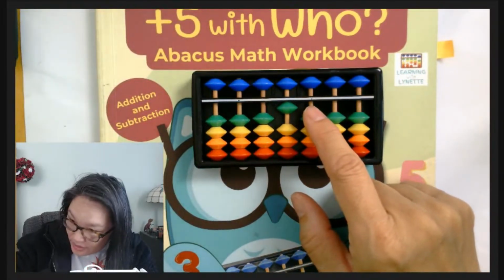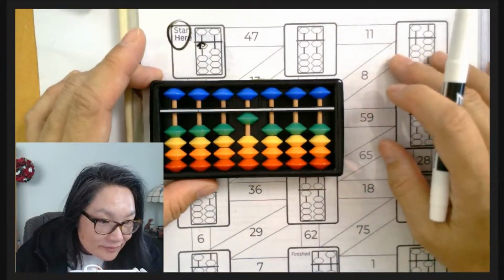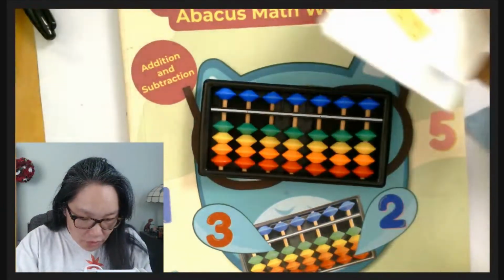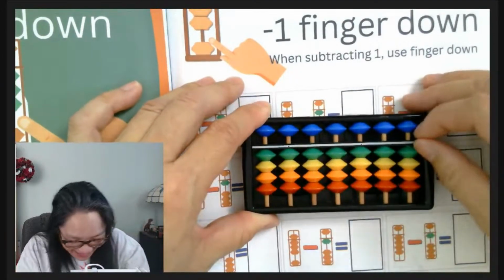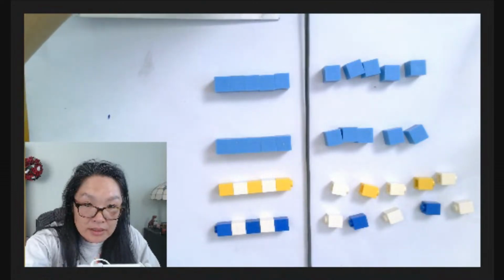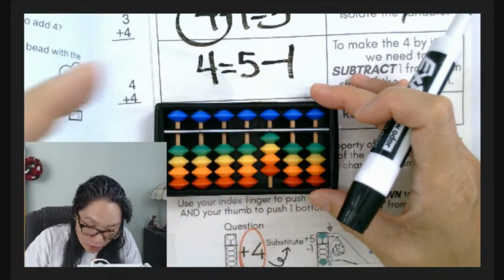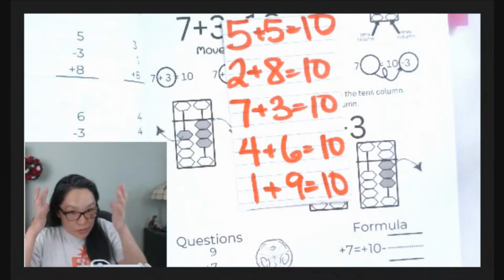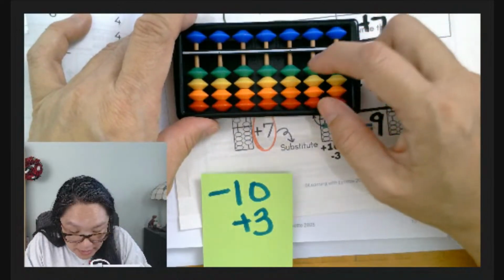abacus math learning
how to read the abacus and the secret to all addition and subtraction problems. Maybe a little of multiplication and division on the abacus